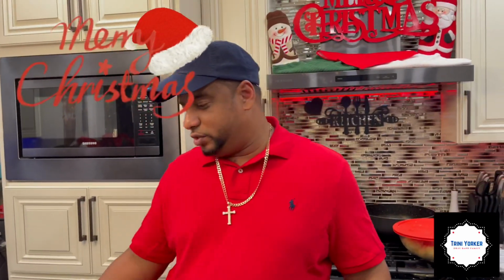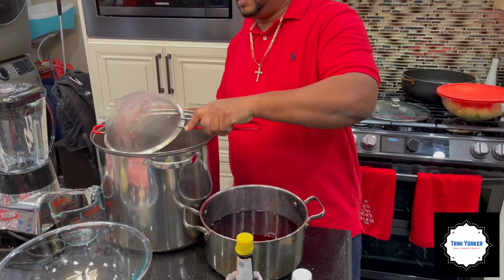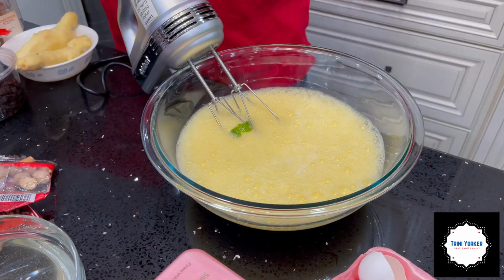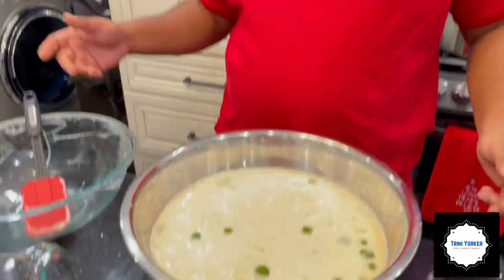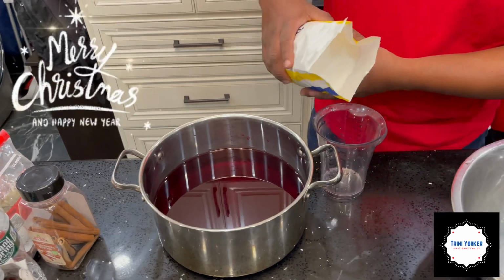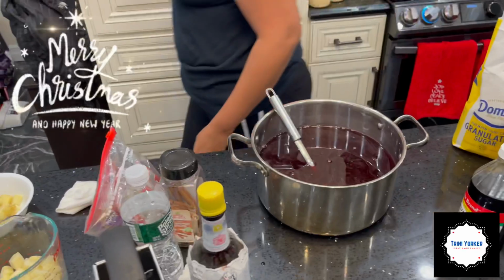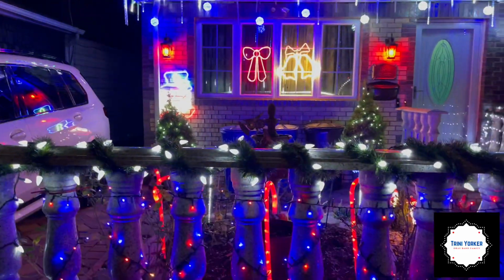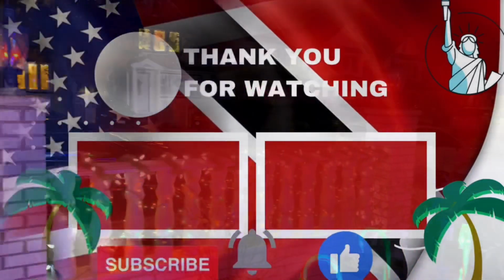SORREL, GINGER BEER & PONCHE DE CRÈME TRINI DRINKS MAKING WITH THE FAMILY